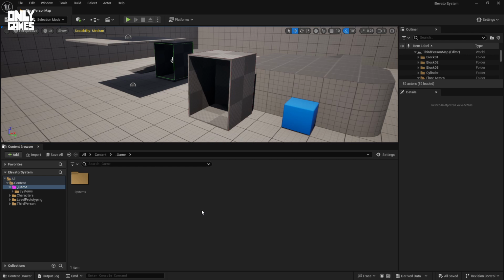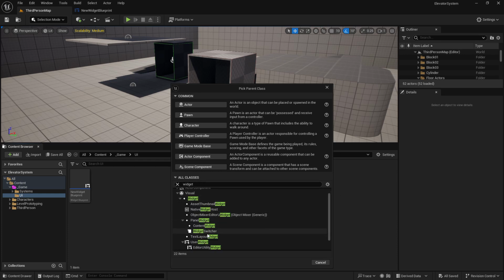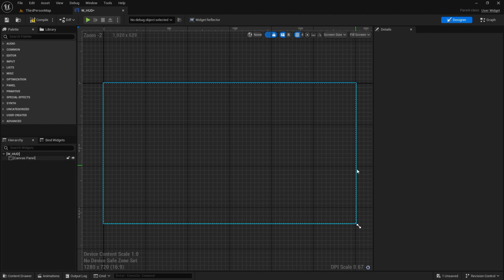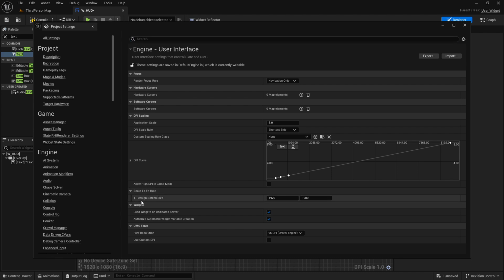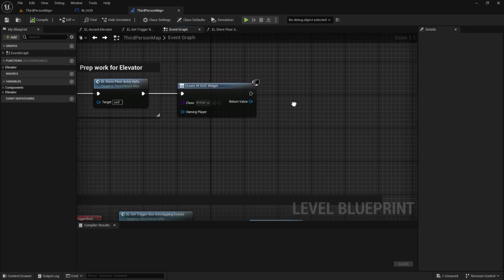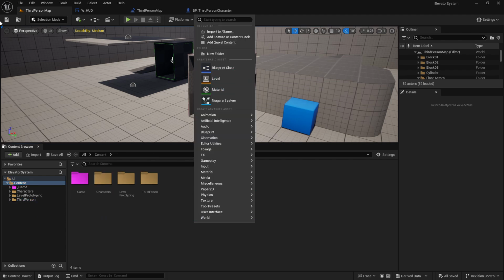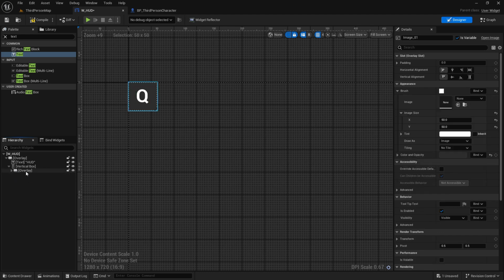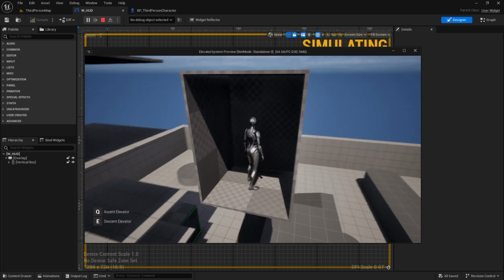Only Elevators | Part 8 - Creating the HUD | Unreal Engine 4/5 | Beginner/Advanced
Support Me if you think I'm Supporting You 💖

In this tutorial series you will be learning different ways of creating and implementing elevator related mechanics in Unreal Engine for your game!

Part 8 - We are creating a simple HUD and adds it into the viewport with instructions to ascent and descent the elevator